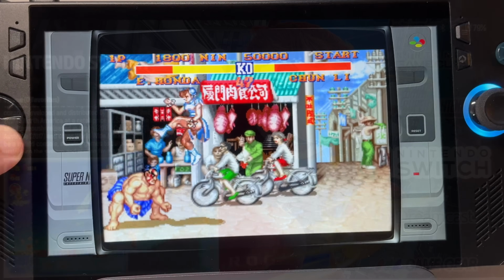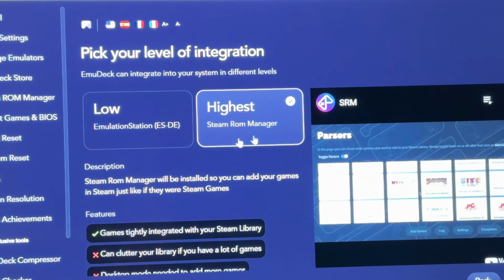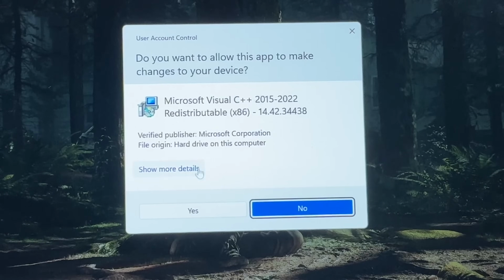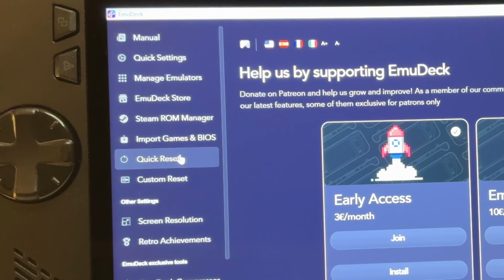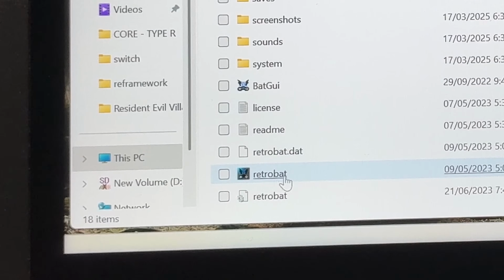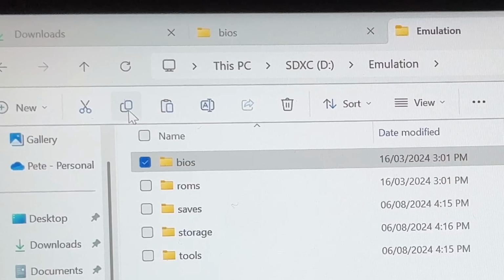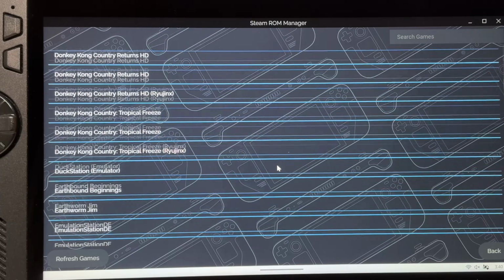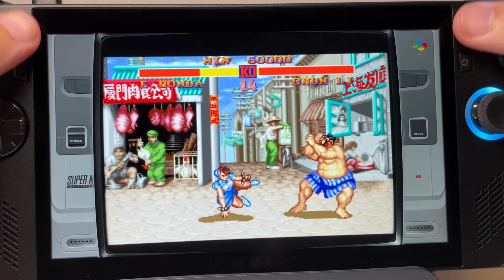2025 ULTIMATE EmuDeck Emulation Guide for Xbox Ally/Ally X, ROG Ally/Ally X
In this video, we go through the 8 easy steps to get FULLY setup with EmuDeck for Windows for the Xbox Ally and Ally X, Asus ROG Ally and Ally X, Legion Go and indeed ALL Windows based handhelds, including roms, bios (including Ryujinx) and the new look Steam Rom Manager, fully updated for 2025...

🔗 Links:

Zedo Bluetooth Foldable Keyboard & Trackpad

☕️ If you’re a regular viewer and find the content particularly helpful, consider supporting the channel which would be SO appreciated! 👇

Purchase the new 1TB Retro SD cards here! 👇
ROG Ally, Ally X, Legion Go Retro SD Card:

Steam Deck Retro SD Card:

Purchase your RayNeo Air 3S here! 👇
Ali Express:

1. iofeiwak Ally/Ally X Carry Case:

2. Spontex 4 Microfibre Cloths:

3. Anker USB C 100w Charger:

4. Anker 10ft USB C to USB C Cable:

5. INIU 100w 25000mAh Power Bank:

6. AirPods Pro 2:

7. Apple EarPods with 3.5mm Plug:

8. Samsung Evo A2 SD Card:

9. Crucial P3 4TB SSD

11. uni USB C Hub (4 USB A inputs)

12. Zedo Foldable Bluetooth Keyboard:

14. KinHank 12TB Emulation HDD for ROG Ally/Ally X:

512GB Emulation SD Card for Steam Deck OLED with 51,000 retro games:

512GB SD Card Emulation 38,200+ games for ROG Ally:

🙌 Many thanks for all of your amazing support and comments that are so greatly appreciated!

⏱️⏱️ VIDEO CHAPTERS ⏱️⏱️

0:00 - Intro
0:32 - 1. Download EmuDeck
1:16 - 2. Install EmuDeck
1:44 - 3. Configure EmuDeck incl. Best Settings
8:13 - 4. Getting ROMs in 3 Ways...
11:30 - 5. Getting BIOS incl. Ryujinx Switch Emulator
14:57 - 6. Steam Rom Manager (2025 Updated)
16:37 - 7. Emulation Station incl. Best Theme, Scraping...
17:57 - 8. Emulation Station Quick Access
18:33 - 3 EmuDeck Top Tips
19:12 - Bonus treat